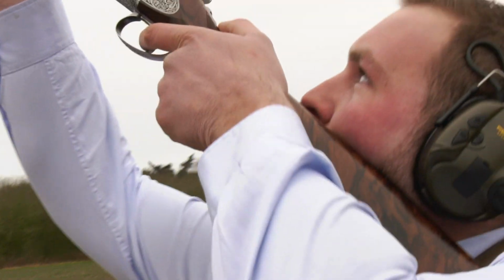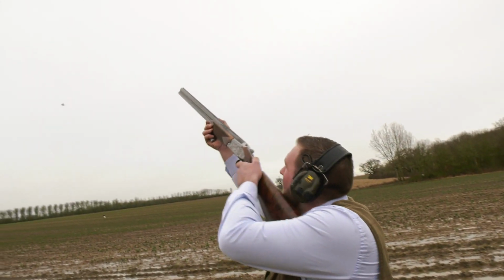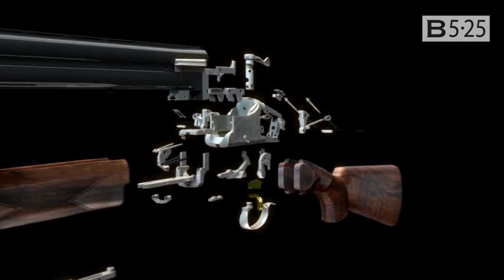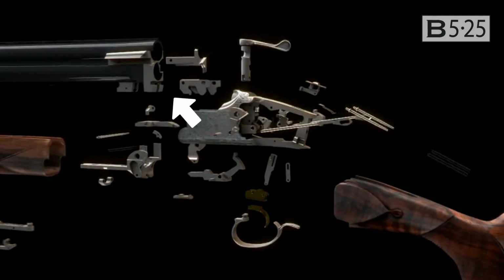Browning B525 - what goes into it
Browning calls its B525 series its ‘DNA’.  Perhaps 'favourite grandchild' is more accurate.